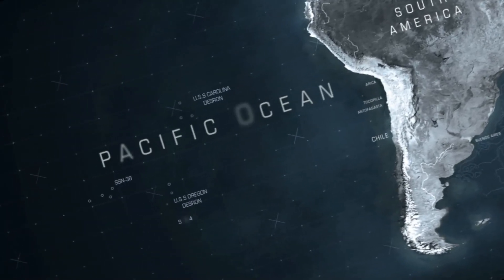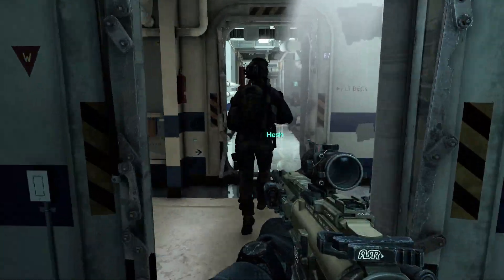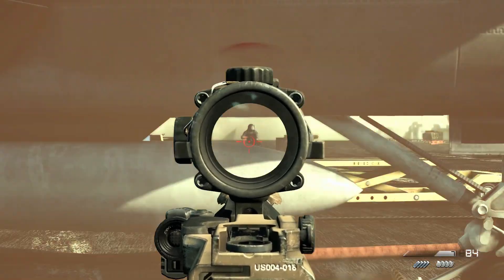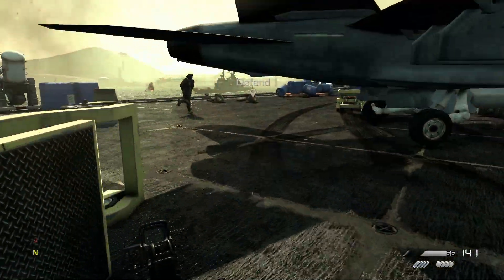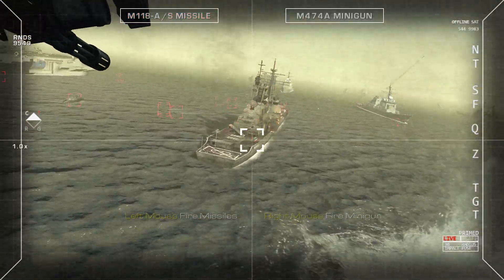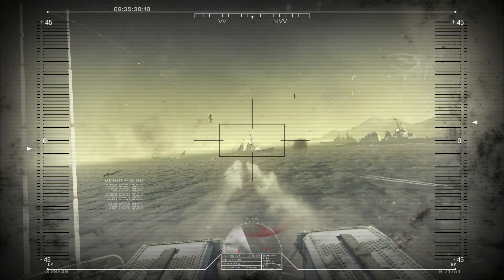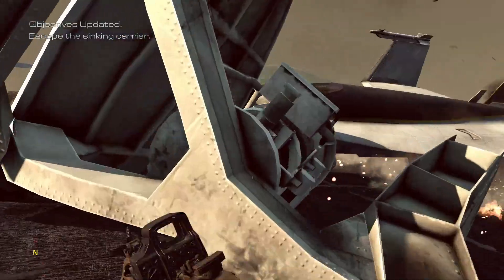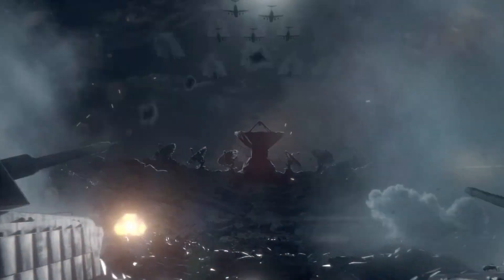Call of Duty - Ghost :- Mission 15 "All of Nothing"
Call of Duty Ghosts Gameplay Walkthrough includes Campaign Missions of the Single Player Campaign for PC. This Call of Duty Ghosts Gameplay Walkthrough will include my Review, all Single Player Campaign Missions and the Ending.

PC Specs:
CPU: Intel Core i5 4460K 3.20GHz
Motherboard: MSI H81 E33 Military Class
Memory: DDR 3 16GB
SSD : Crucial MX500 500GB
HDD: Seagate 2TB
Graphics card: Zotac GeForce GTX 1660ti 6GB DDR6
Case: Cooler Master
Operating System: Windows 10
Monitor: Dell 24" Full HD IPS Monitor

Call of Duty Ghosts Missions include: Ghost Stories, Brave New World, No Man's Land, Struck Down, Homecoming, Legends Never Die, Federation Day, Birds of Prey, The Hunted, Clockwork, Atlas Falls, Into the Deep, End of the Line, Sin City, All or Nothing, Severed Ties, Loki and The Ghost Killer.

Call of Duty: Ghosts is a first-person shooter video game from Activision to be the tenth main installment in the Call of Duty series, and the sixth developed by Infinity Ward. Call of Duty: Ghosts will feature a completely new setting, characters, and system. It will still feature linear sections, but it is said to have "easter eggs" within the game to alter missions slightly. The setting of the game is a war-torn America ten years after an ODIN strike, launched via satellite after a hijacking, devastated the landscape and invasion from the Federation, a conglomeration of several South American countries. The single player will feature a dog companion named Riley (after the eponymous Simon "Ghost" Riley), fighting in outer space, a story featuring a team of "Ghosts," who are remnants of elite U.S. special forces teams, and various other features.